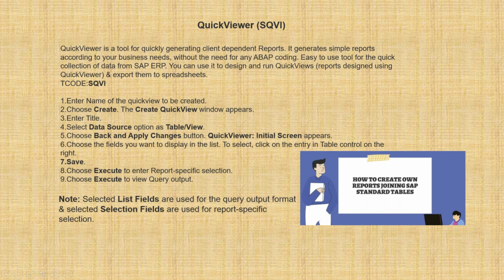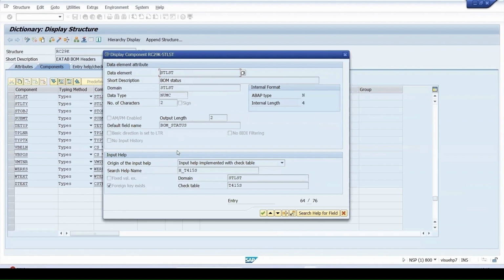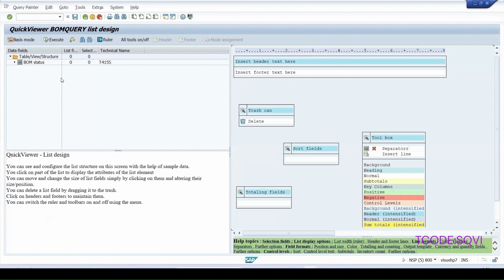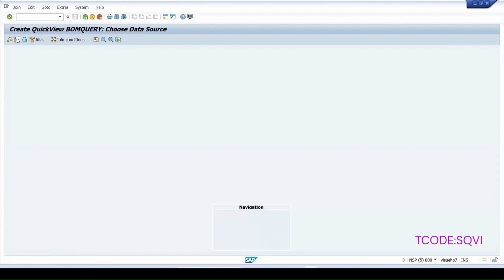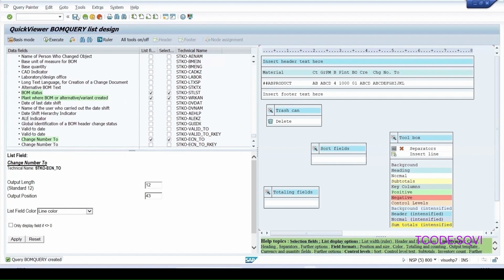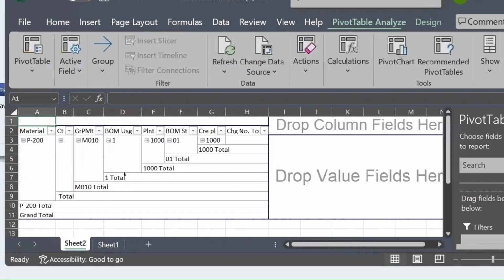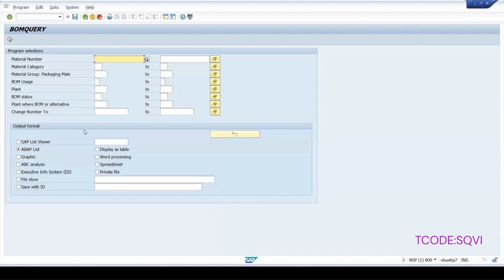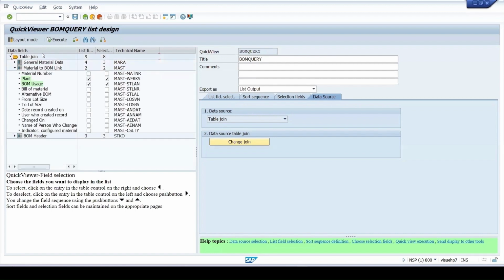SAP QM | Quickviewer : Create Query | SQVI | SE16N | SAP Quality Management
0:10 SQVI Quickviewer to create Query in SAP
2:25 Fetching Data from Table : SE16N
3:09 Creating Query to fetch Data from Standard SAP Table using Quickviewer and Execution